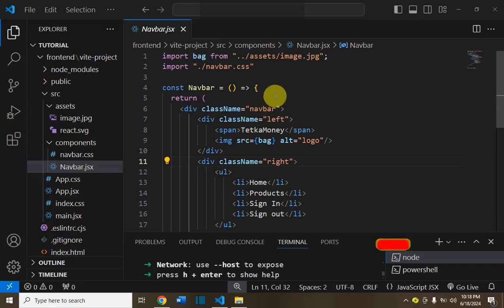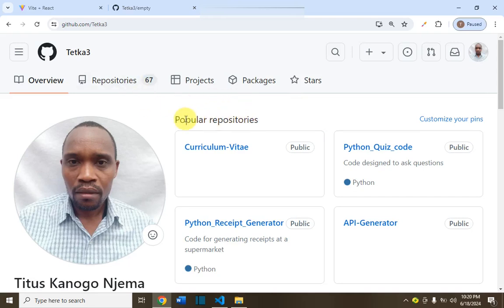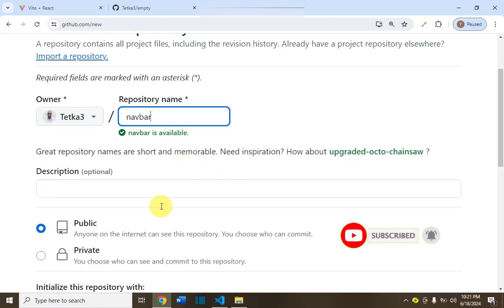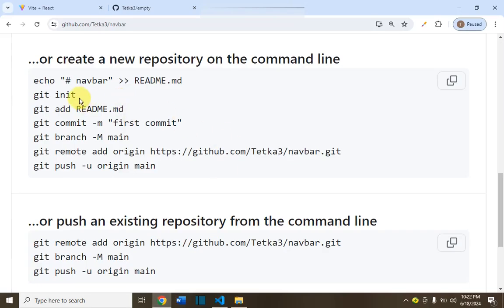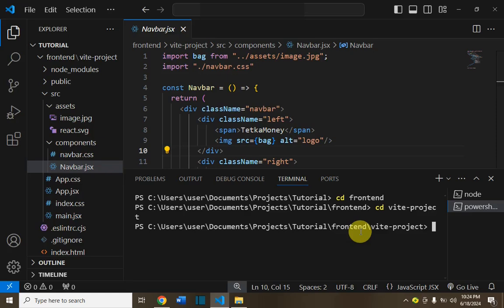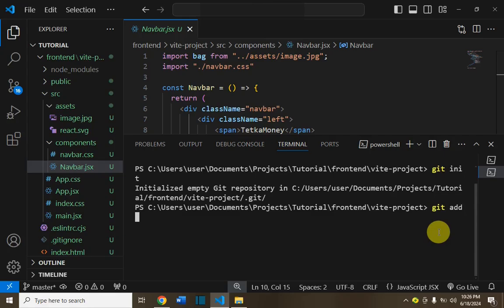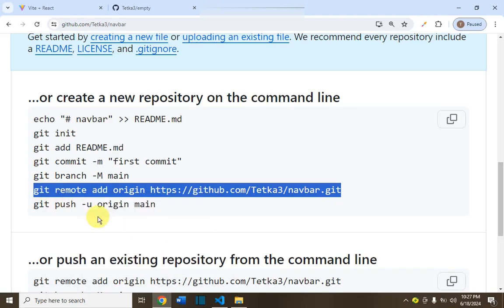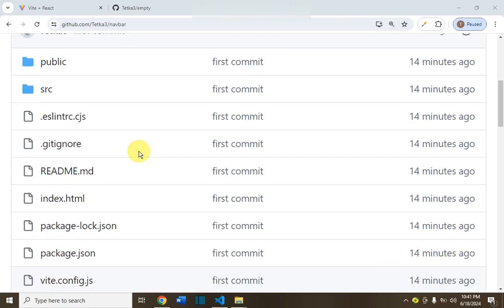How To Push Code To Your Github Repository | Step-By-Step Tutorial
Welcome to our step-by-step tutorial on how to push your code to a GitHub repository! In this video, we'll guide you through the process of pushing your project to GitHub, assuming you already have a GitHub account.

What You'll Learn:
Setting Up Git on Your Local Machine
Initializing a Local Git Repository
Connecting to a GitHub Repository
Committing Your Changes

Timestamps:
0:00 - Introduction
0:21 - Preliminaries For Setting Up A GitHub Account
1:20 - Creating A New Repository
2:55 - An Overview of the code
3:55 - Navigating to the project in VsCode
5:00 - Pushing Code to GitHub
8:10 - Final Tips and Best Practices

Commands Used:
git init
git add .
git commit -m "Initial commit"

Resources:
Download Git
GitHub Documentation

If you're looking to understand how to push code to a GitHub repository, this step-by-step guide will provide comprehensive instructions. This tutorial on pushing a project to GitHub is perfect for beginners and covers how to commit and push changes to GitHub effectively. Whether you're pushing a local repository to GitHub or need detailed Git push to GitHub instructions, you'll find it here. Learn how to push code to an existing GitHub repo and discover the best practices for pushing code to GitHub, including using the terminal. If you're working from the command line, our guide on how to push a project to GitHub from the command line will be invaluable. For those using Git, we'll show you how to push code to GitHub using Git commands, making it easy even for beginners. This tutorial will explain how to push code to GitHub step by step, including from popular IDEs like Visual Studio Code, IntelliJ IDEA, and PyCharm. We also cover pushing code to GitHub without errors and setting up Git for the first time. Troubleshoot common issues like Git push rejected errors and learn how to push multiple commits to GitHub. If you have large files, we’ll teach you how to push them to GitHub and how to use SSH keys for secure pushing. This guide is your go-to resource for pushing code to GitHub from various environments and with different configurations.